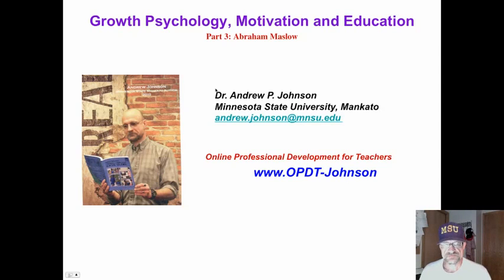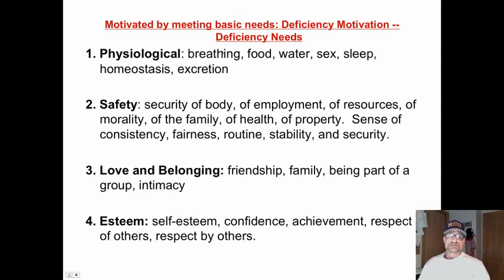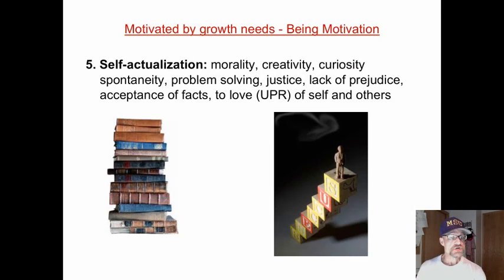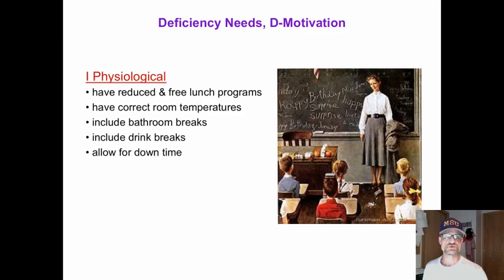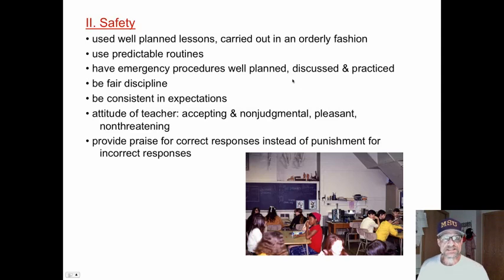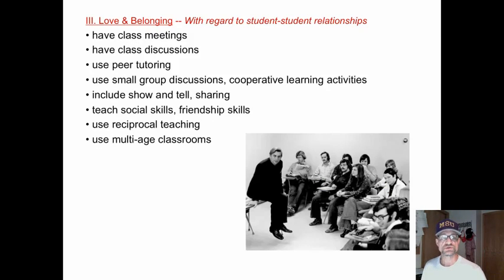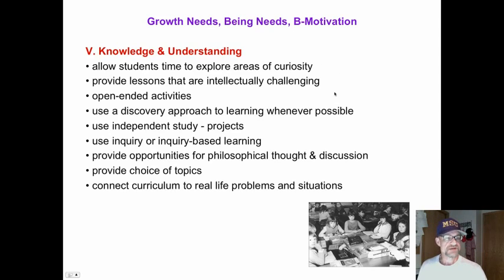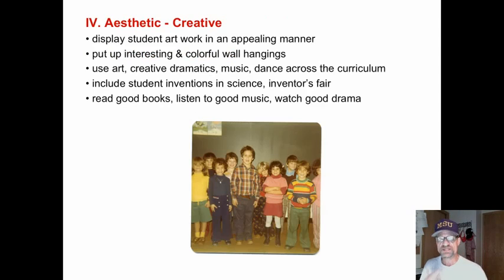Saylor.org PSYCH303: Dr. Andrew Johnson's "Maslow: Motivation"